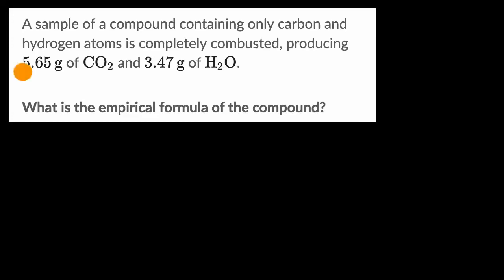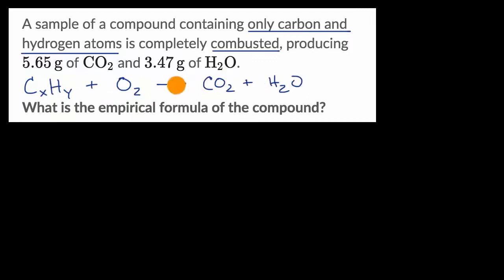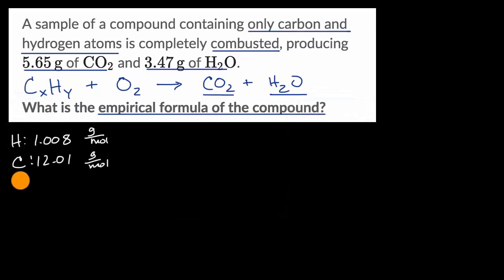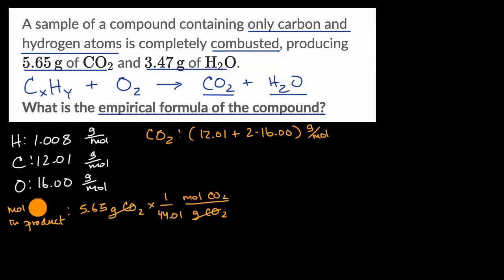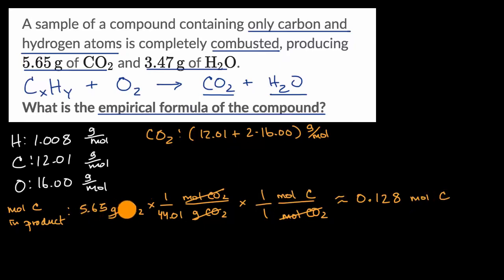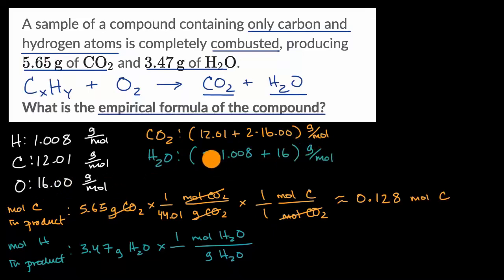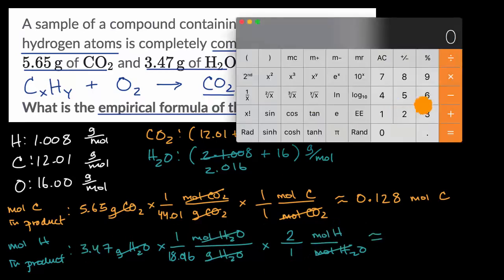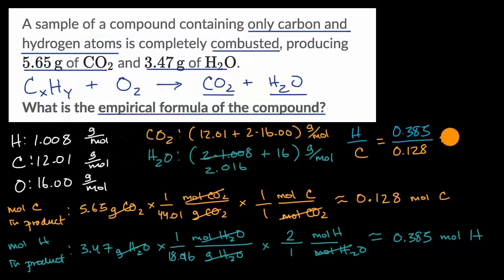Chemistry Chemical reactions and stoichiometry - Worked example Determining an empirical formula